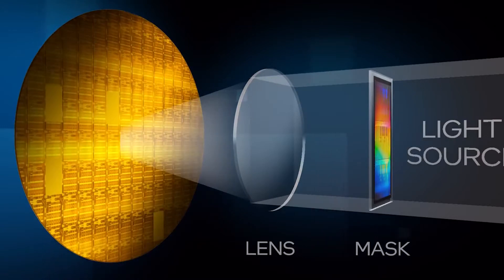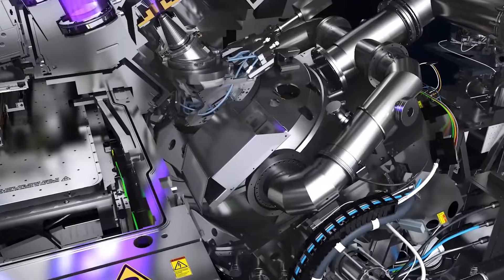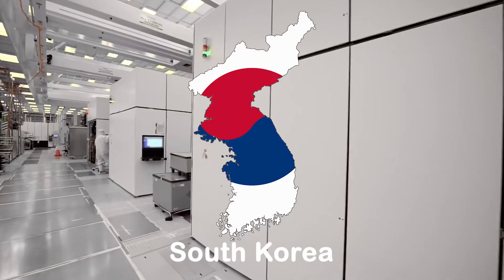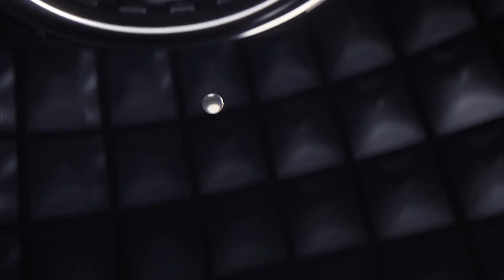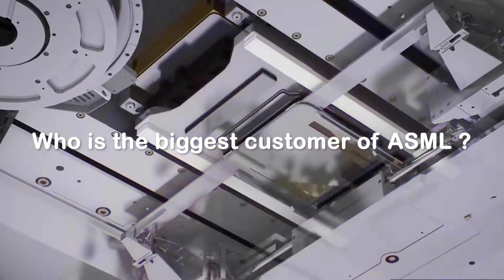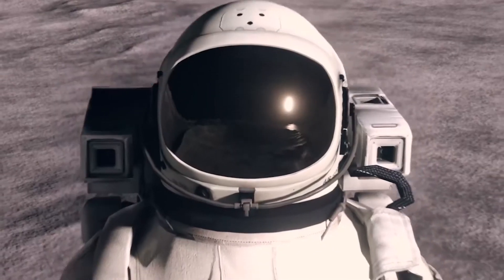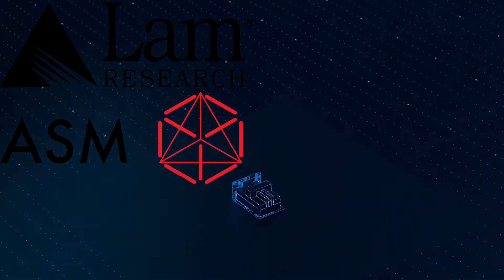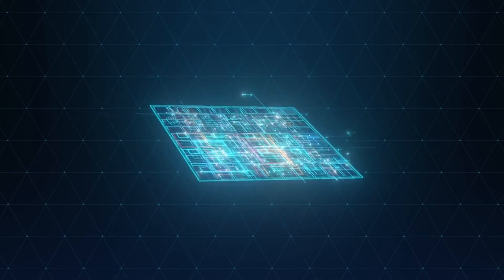ASML | The most important tech company in the world and a European Union success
"Most important company"
"Best semiconductor stock"
"ASML stock"
chips
EUV
engineering
science
Are thinking
tech
technology
ASML
ASM
EU
Lithography
lithographic
Asianometry